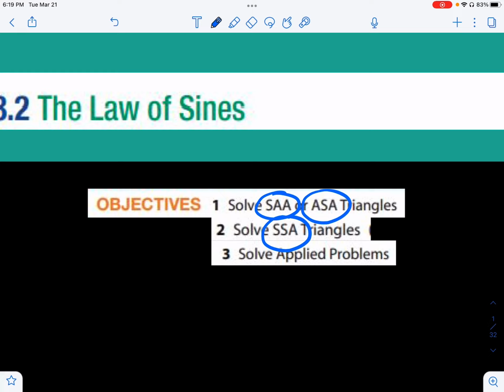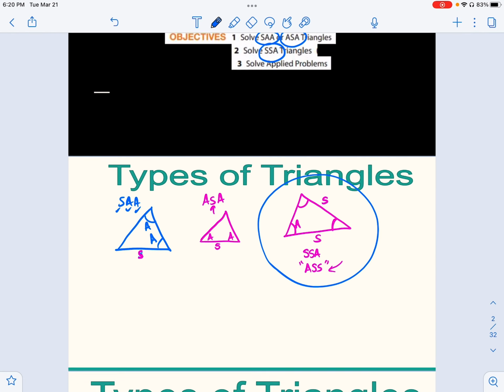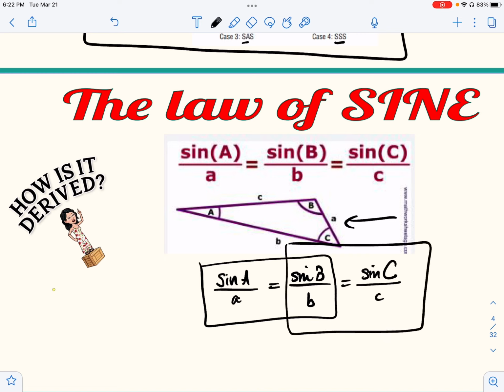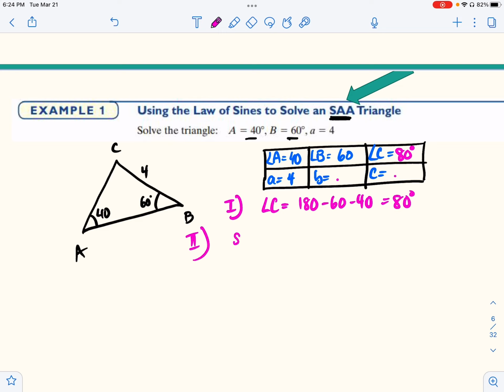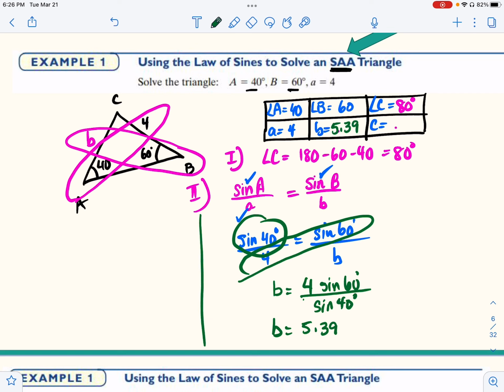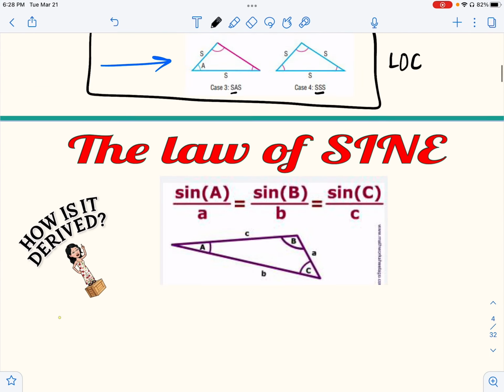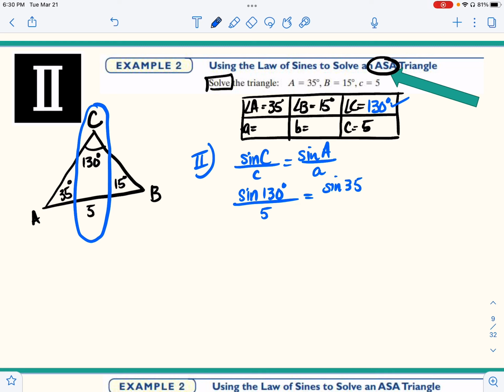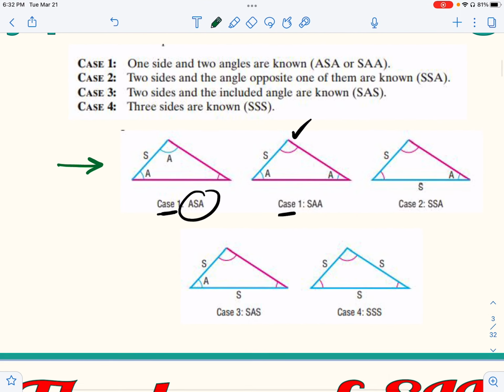Lesson 8.2 The Law of Sine Part 1